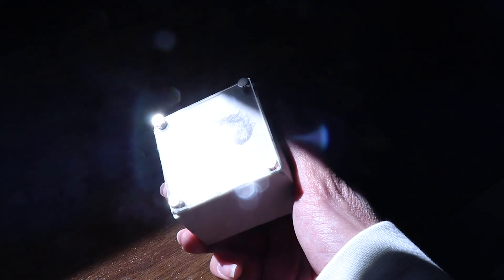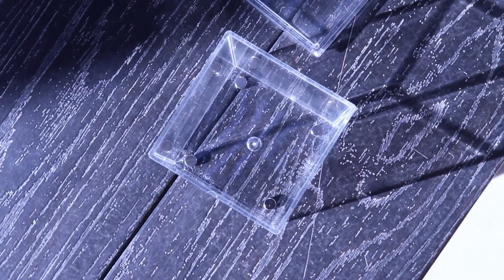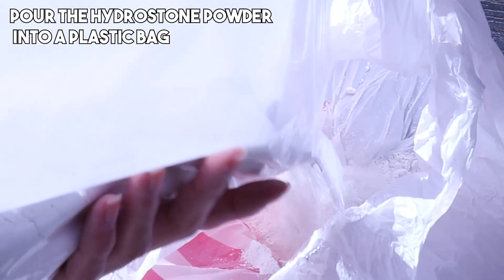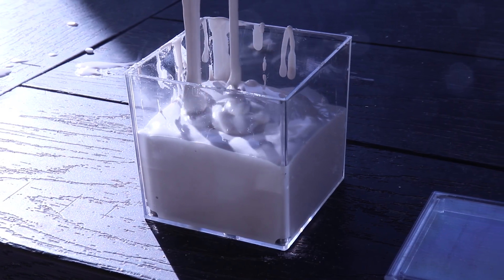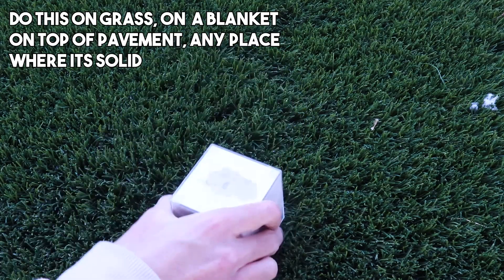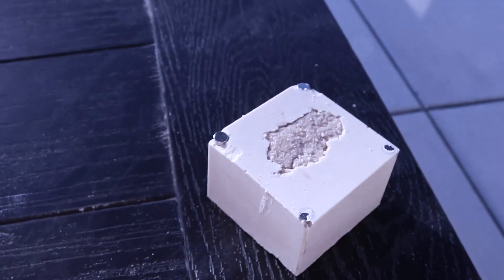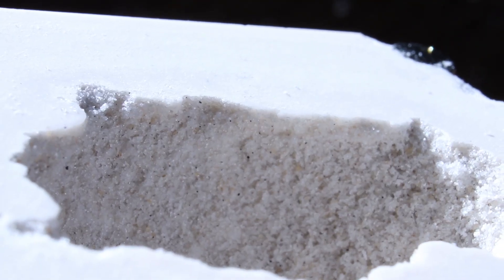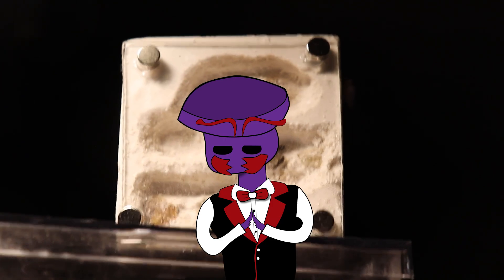How I Made Stone Ant Farms For My Pet Ants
In this tutorial, I show you how to make an ant farm out of hydrostone. Hydrostone is stronger than regular plaster, and can be used to make extremely detailed interior ant nests. These ant farms are quick and easy to make, much more durable than regular plaster nests, and are my favorite types of ant farms.

If you make any ant farms of your own using this tutorial, send me a photo of your new nest on Instagram so I can share it with everyone to see :D

TIME-STAMPS
0:00 - Intro
0:30 - Materials
1:12 - Nest Creation
2:00 - Mixing The Hydrostone
3:46 - Acrylic & Nest Removal
6:02 - Small Changes
6:25 - Results & Ant Colony

Behind the scenes, all the scripts, how I edit my videos, all that good stuff!

Follow me for more ant videos & photos!